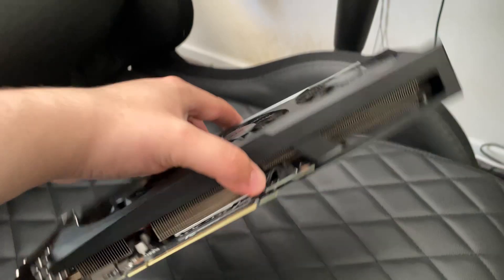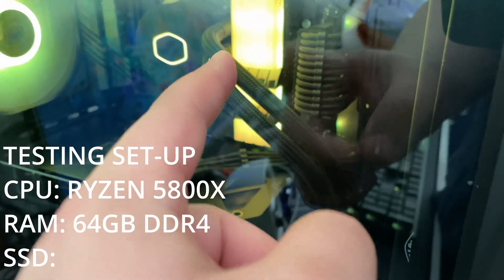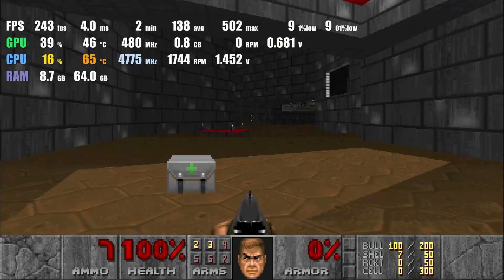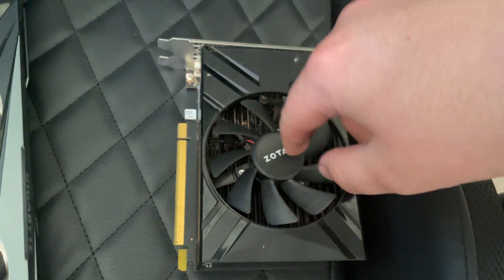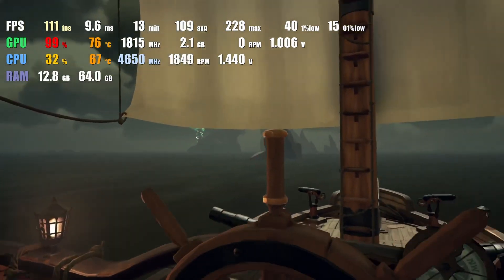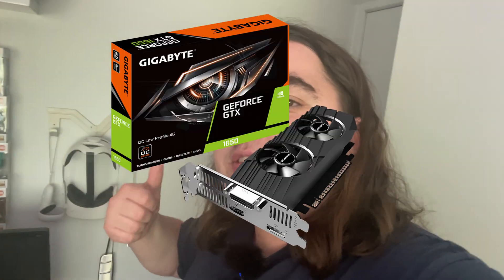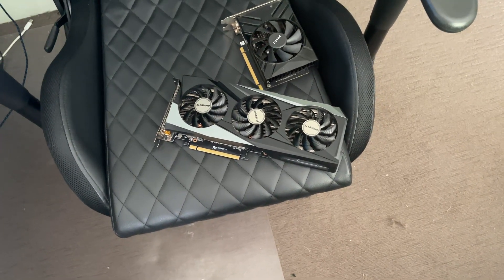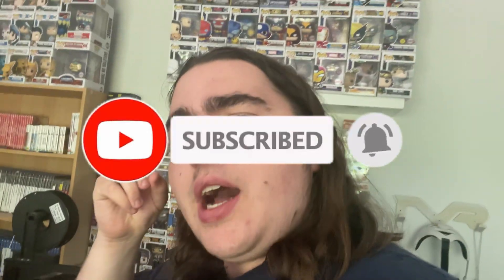This is the worlds most popular GPU, The RTX 3060!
in this video, i got a RTX 3060 graphics card by Nvidia which, according to the steam hardware survey, is the most popular gaming gpu in the world, with the majority of people using it, and there are a few reasons for that, with it being a good budget gpu, a massive 12gb of vram, ray tracing capabilities and overall a fast gaming card, i went over all these advantages in depth, as well as why the card beat out the gtx 1650 which was the older most popular gpu in the world!, anyway if you enjoy the video, please like and subscribe :D